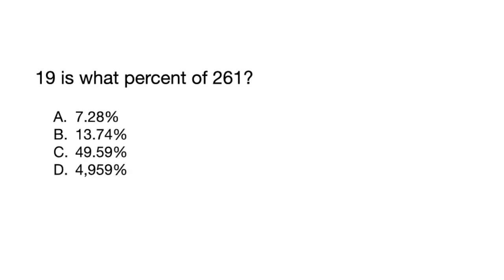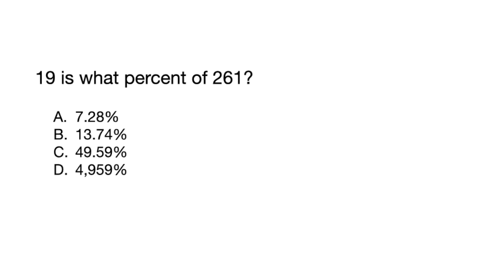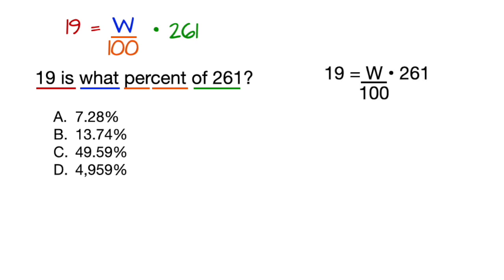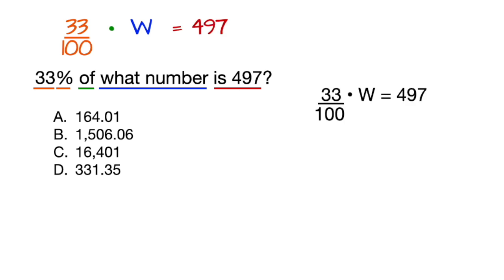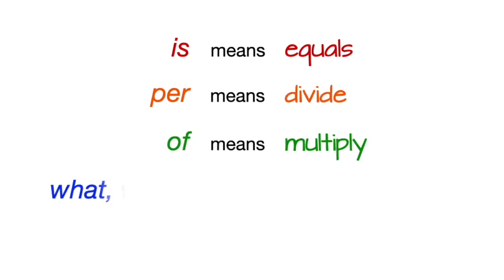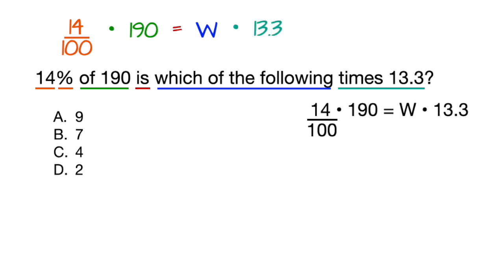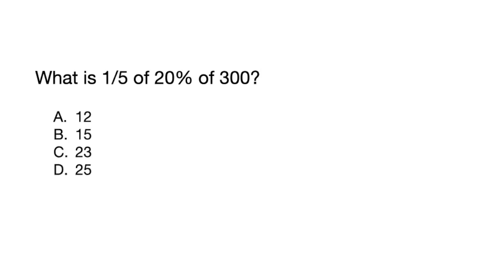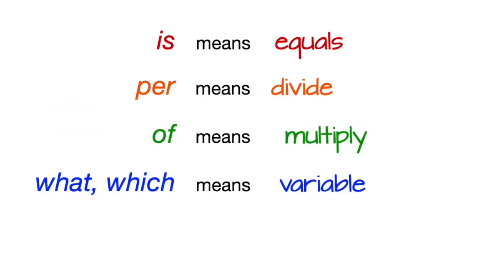Quickest & Easiest Way To Solve Percent Word Problems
This quick and easy trick to nail Percent Word Problems as typically seen on DAT, ACT, SAT, GRE, and GMAT can also be used for tons of other word problems.